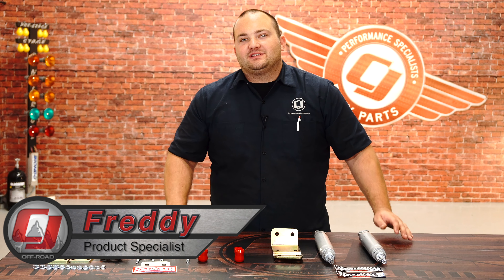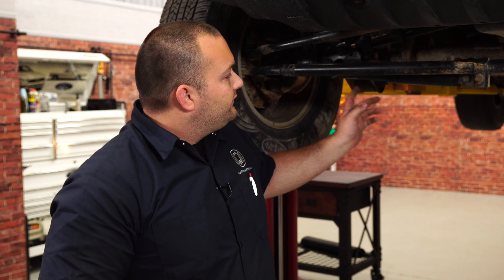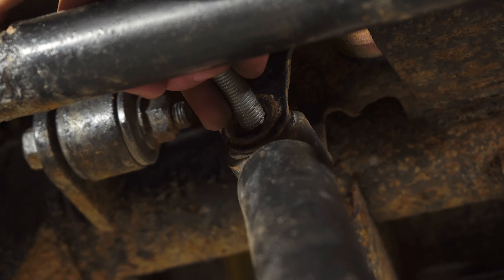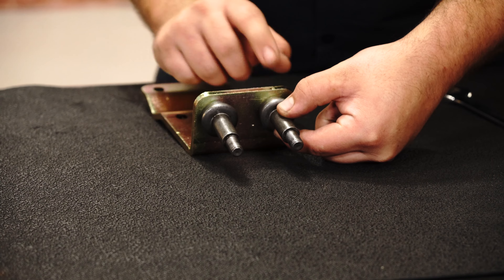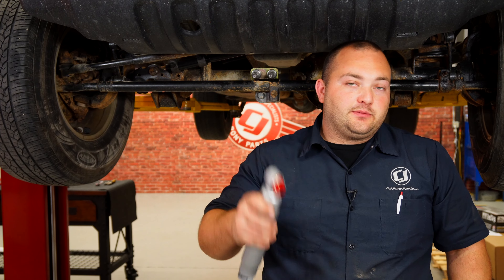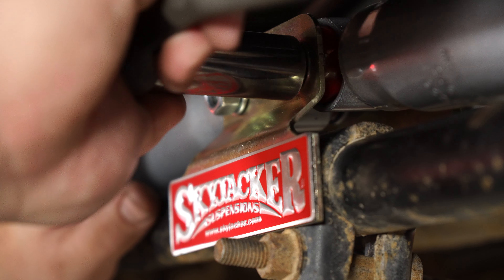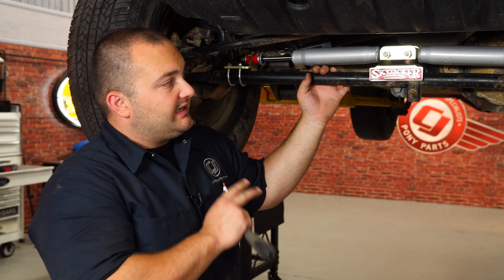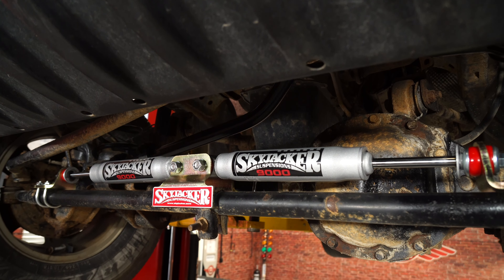Jeep Wrangler Skyjacker Dual Steering Stabilizer Kit M95 2007-2017 Installation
In this video, Freddy & the crew at CJ's will show you how to install this Skyjacker M95 Dual Steering Stabilizer Kit on your 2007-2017 Jeep Wrangler from the comfort of your own shop or garage!

Boost the overall experience of your JK Wrangler by easily installing this excellent dual steering stabilizer kit from the masters at Skyjacker. Without this premium kit, you can endure some annoying highway harshness, and the stock charactaristics of handling have a lot of room to improve. Skyjacker's top-of-the-line kit will dampen your highway harshness, invigorate your handling charactaristics with incredible results, reduce the shimy of larger tires, and more!

Installation is very streamlined, you'll be back on or off road in no time!